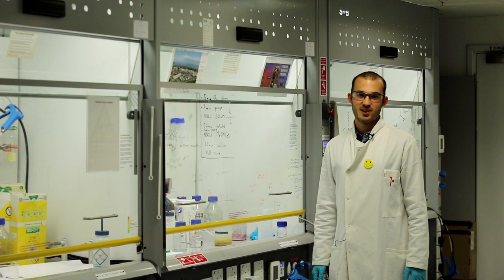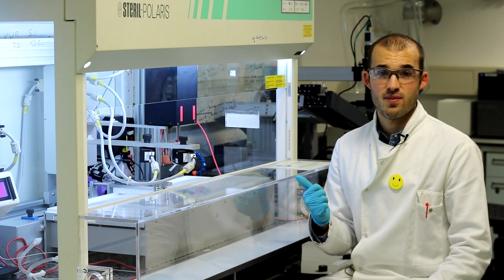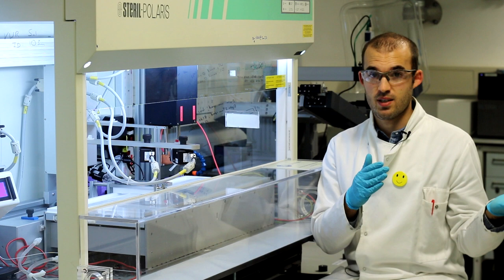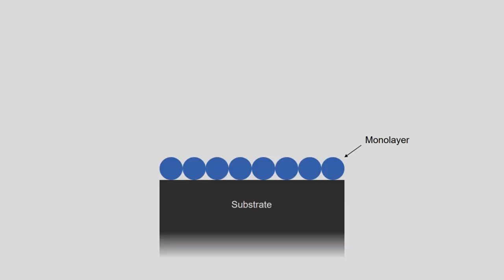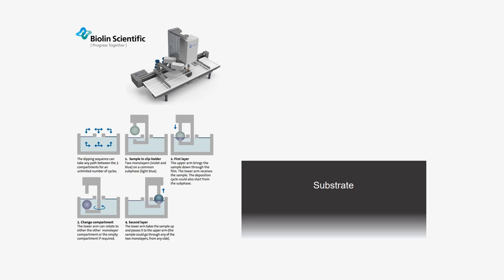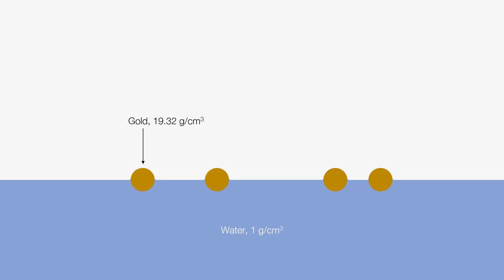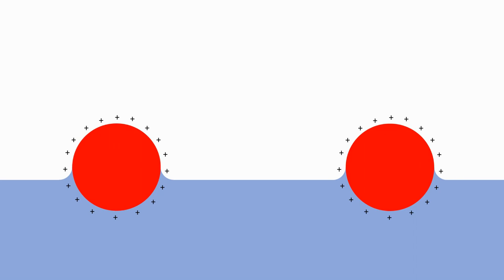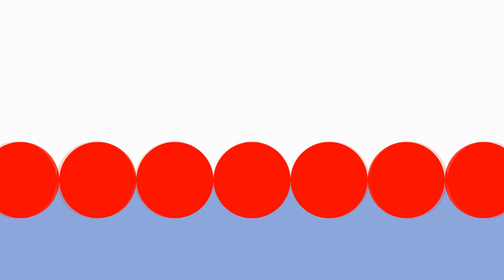Langmuir-Blodgett Trough Tutorial - Part I: Introduction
This part of the tutorial introduces the equipment and the basic operating principles of the equipment.